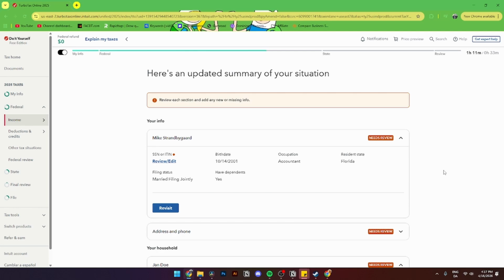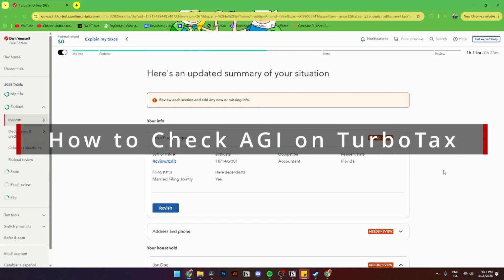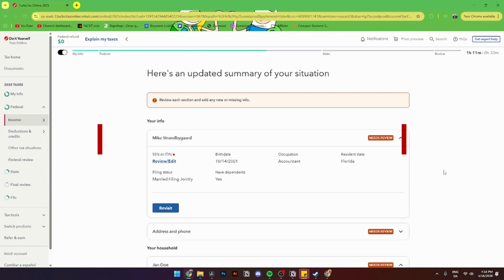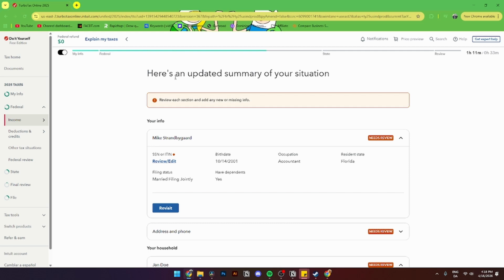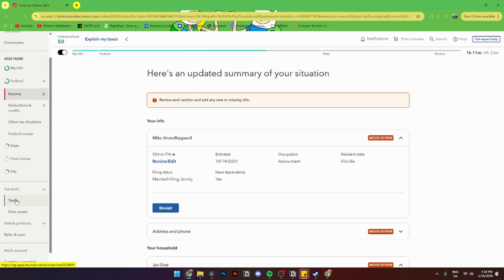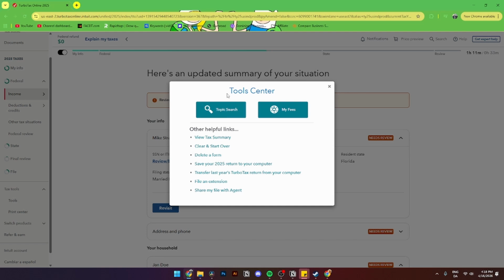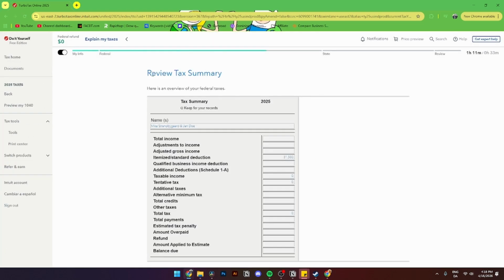How to Check AGI on TurboTax (Full 2026 Guide)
In this video I will show you step by step how to check Adjusted Gross Income on TurboTax. This guide was made so even beginners can learn how to find Adjusted Gross Income on your tax rapport on TurboTax.